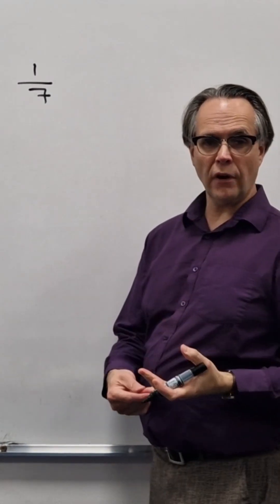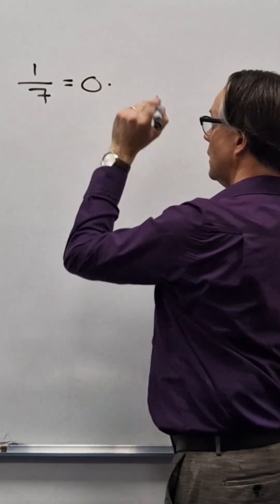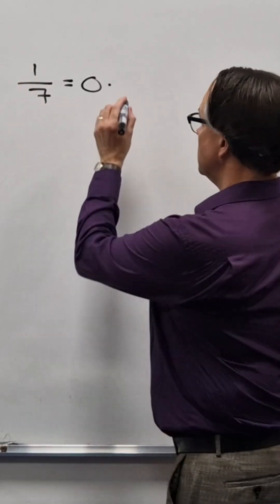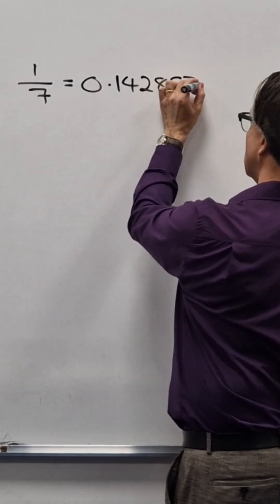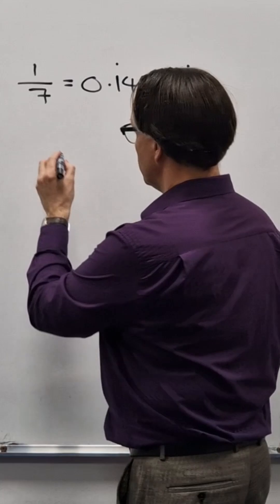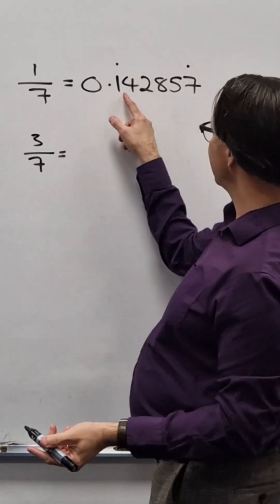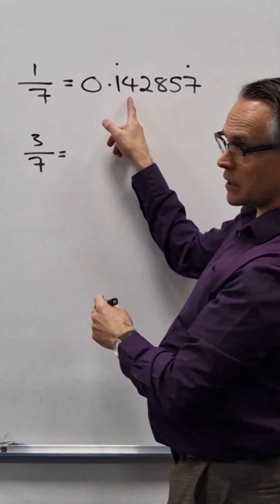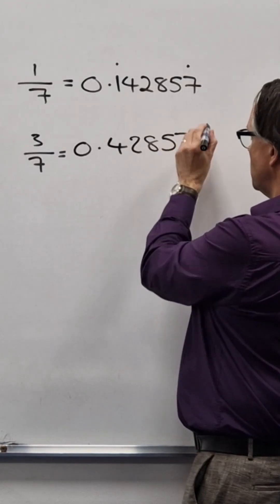Writing sevenths as decimals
Here is a quick and easy way to write sevenths as decimals.